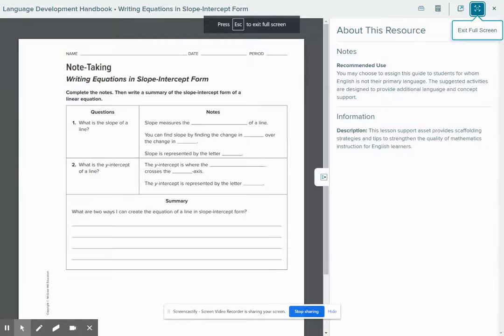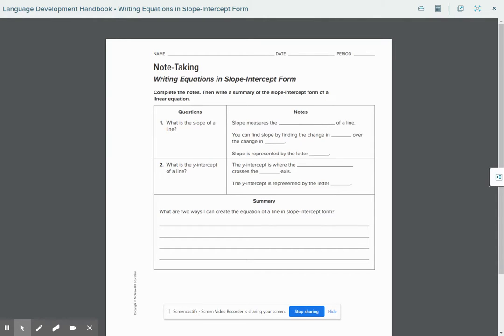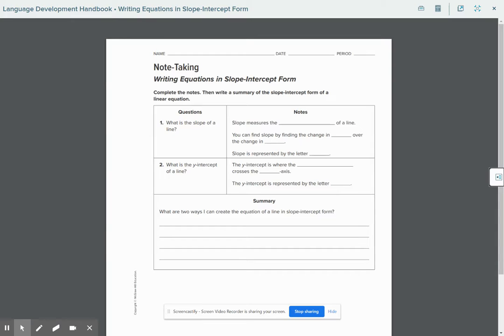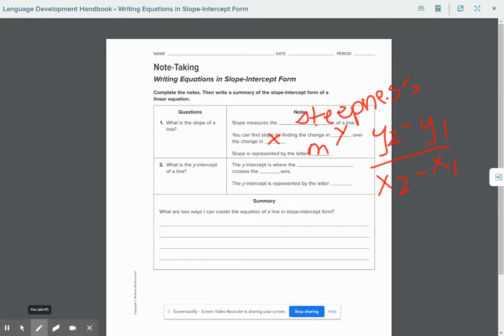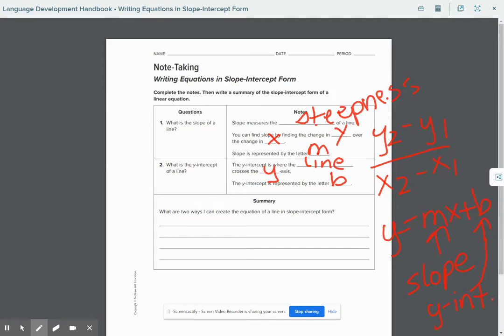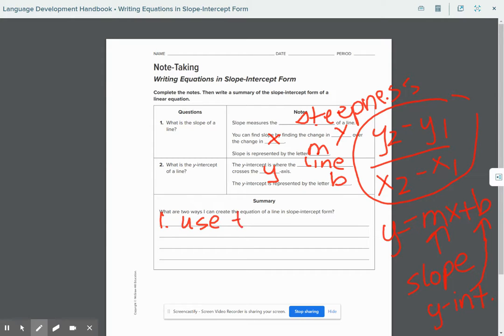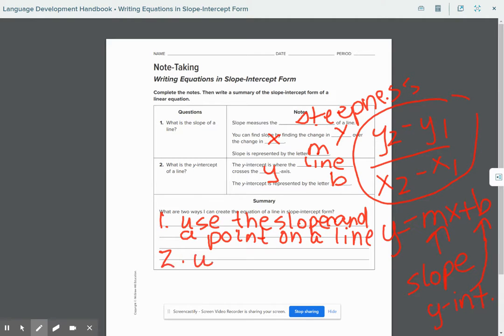Lesson 5-1 Slope Intercept Form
Reveal Math Module 5 lesson 1 slope-intercept form vocabulary and note-taking